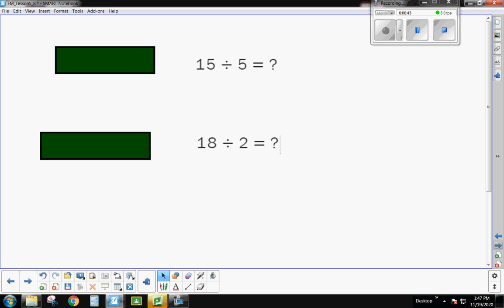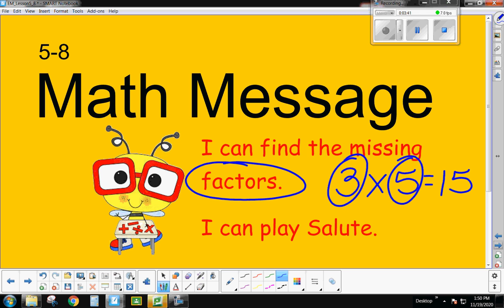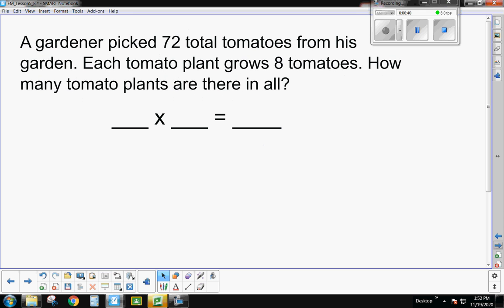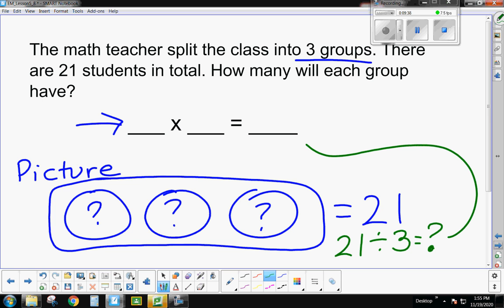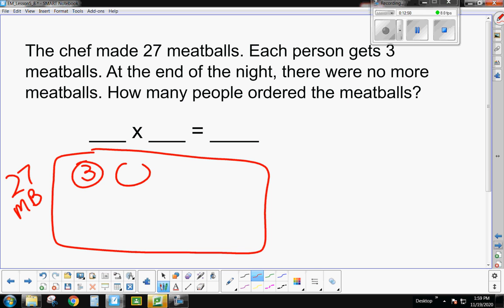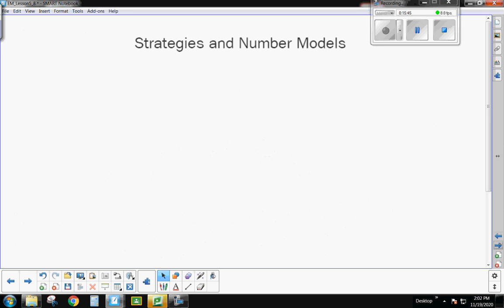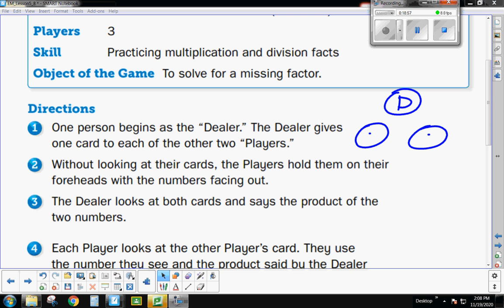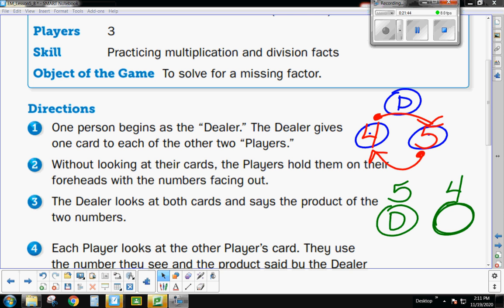Math Message 5 8